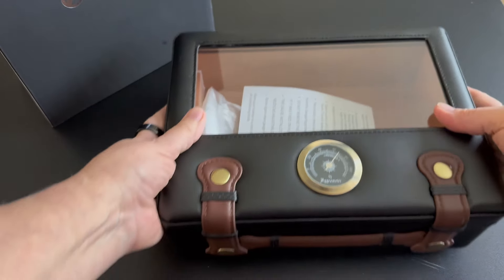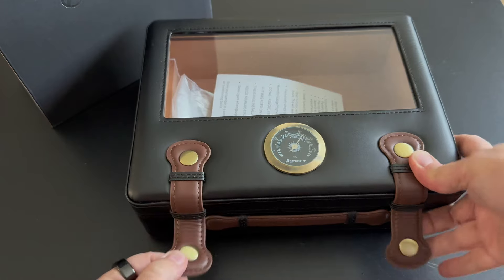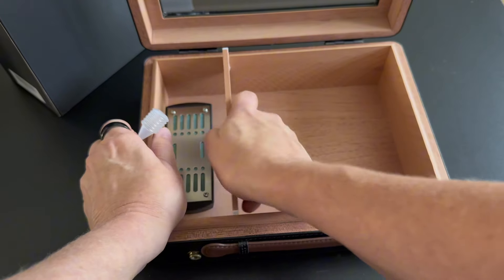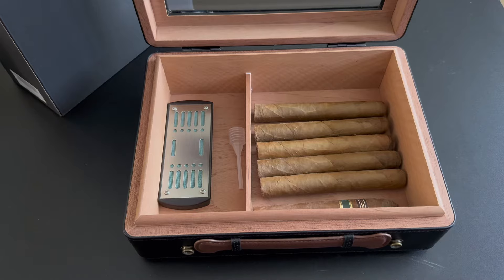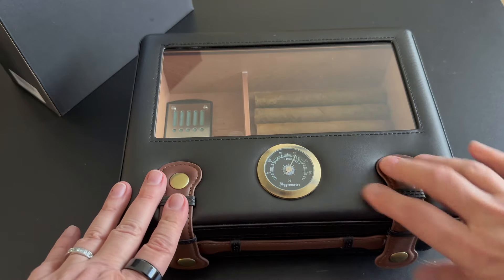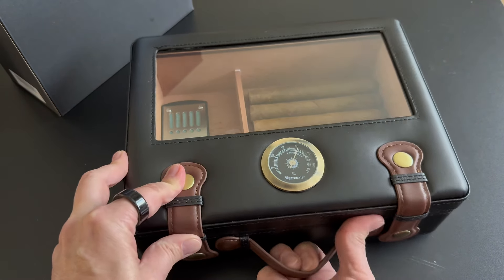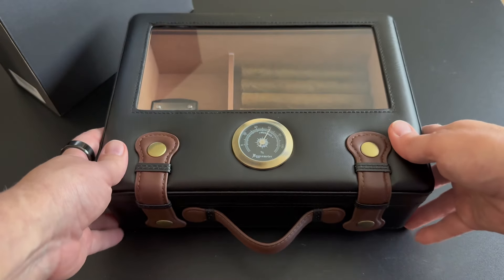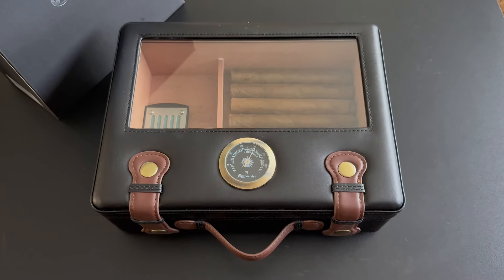Cigar Box with Hygrometer Humidifier and Divider, Glass Top Cedar Wood Sponsored Review